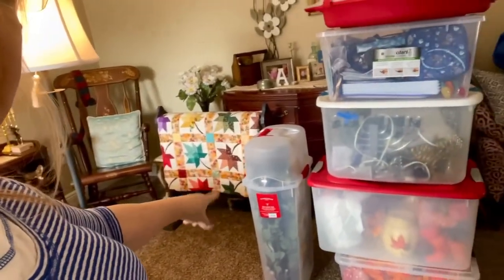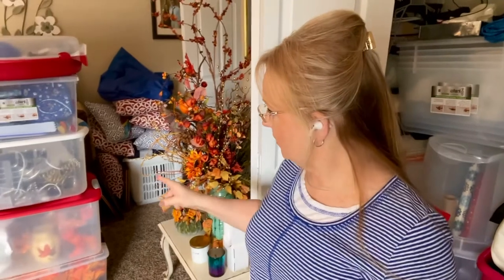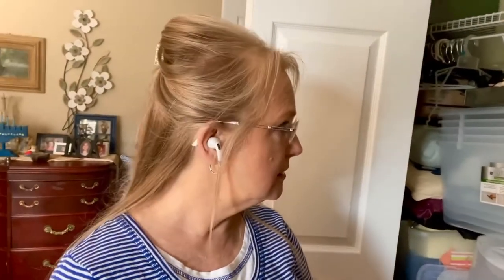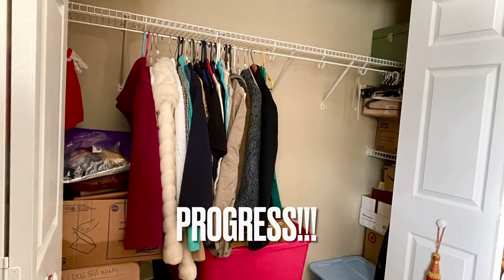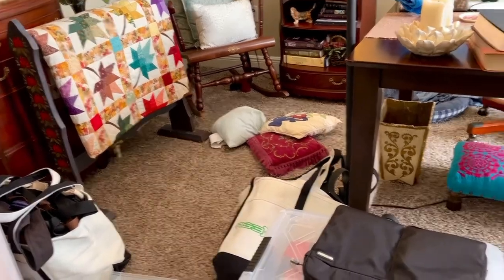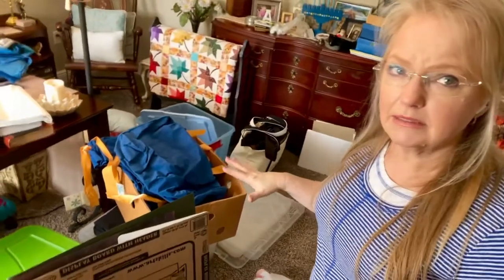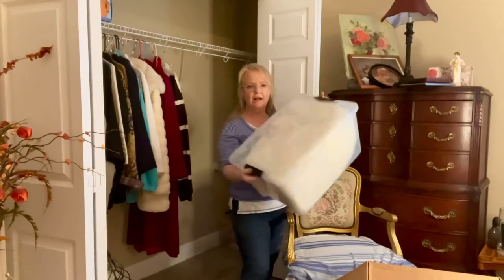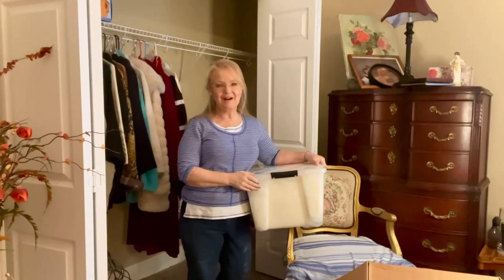5 Things That Keep Your Closets Cluttered